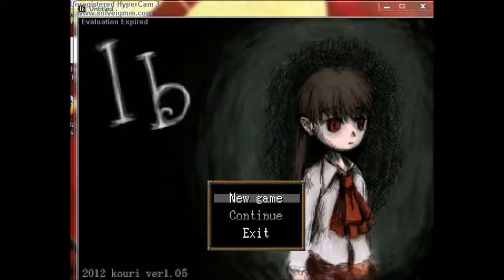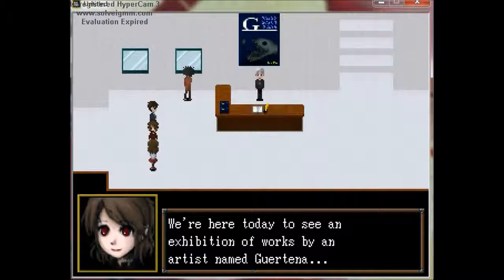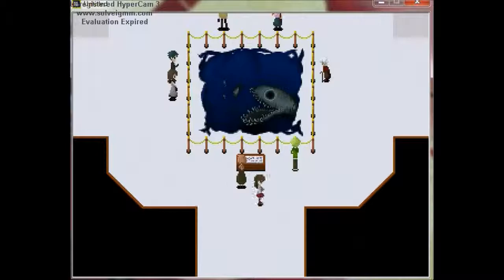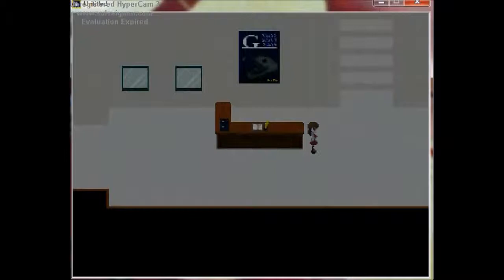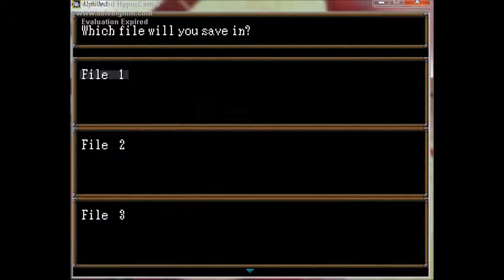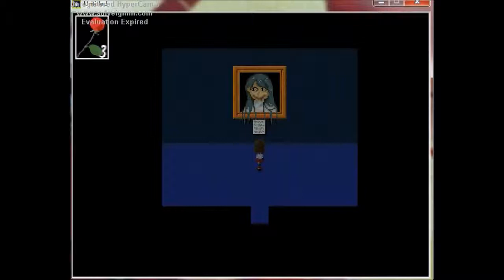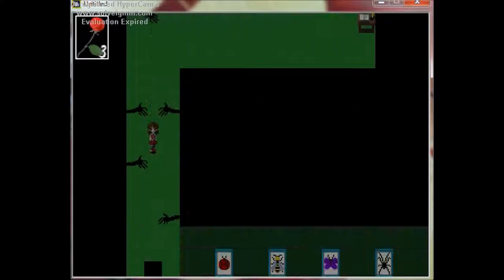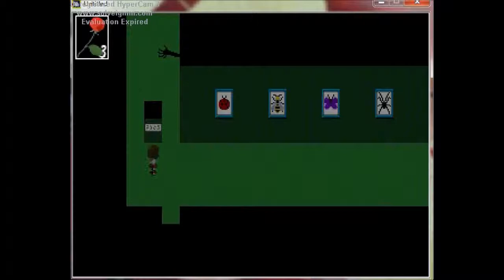Ib (Part 1)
I saw Markiplier play this and them I'm like "I GOTTA PLAY DIS ERMERGERD". So here it is. :p